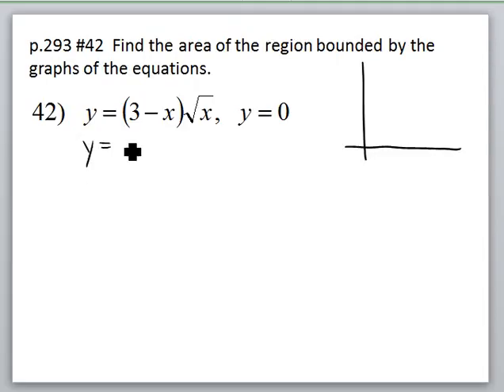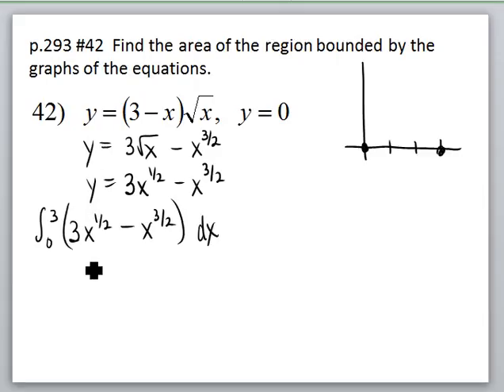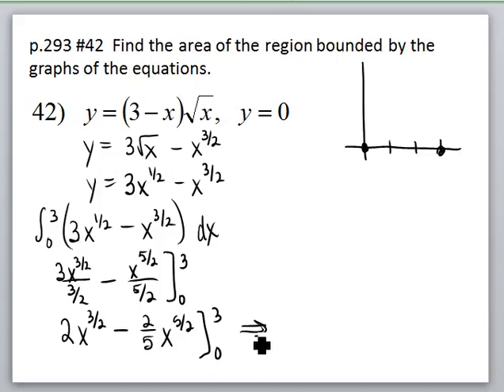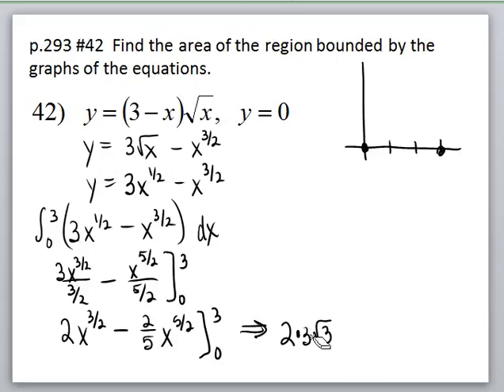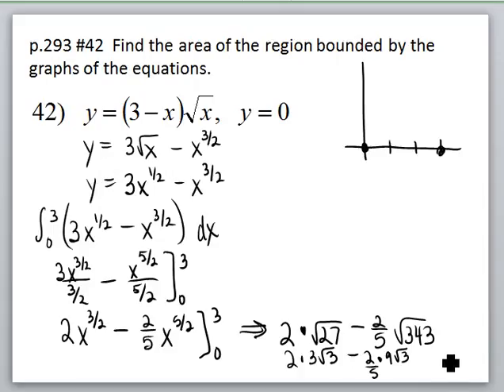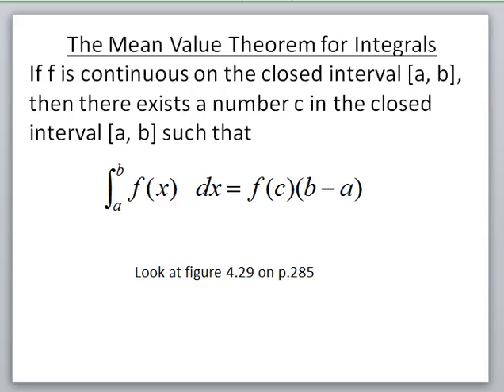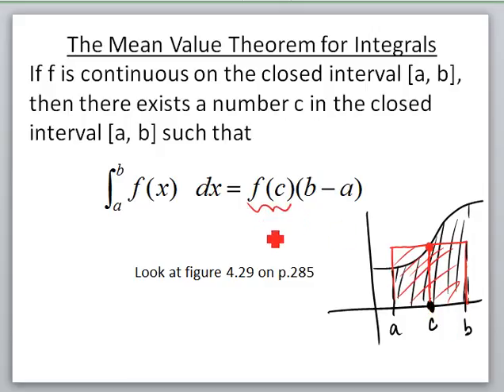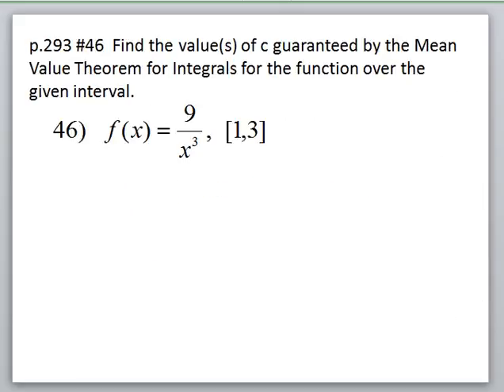Fundamental Theorem of Calculus video 4